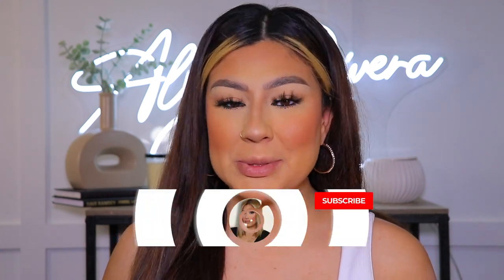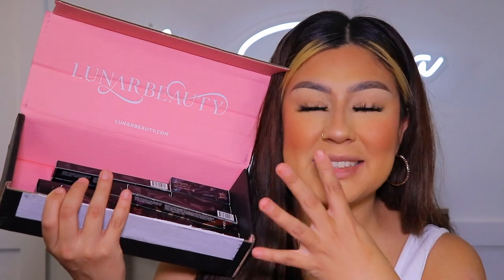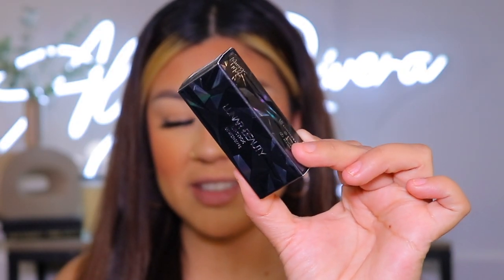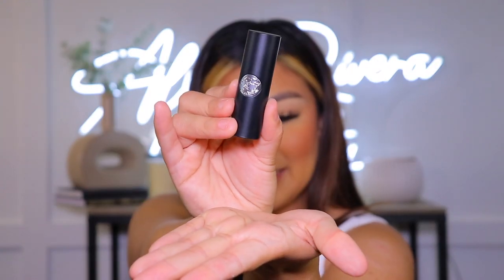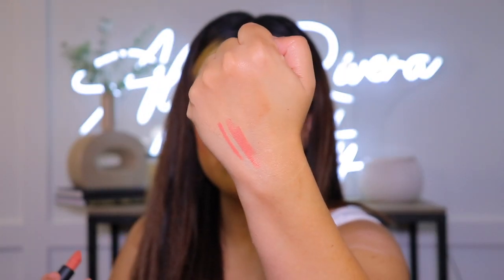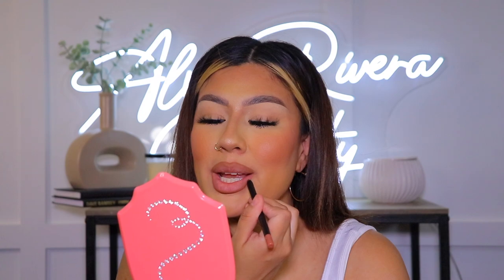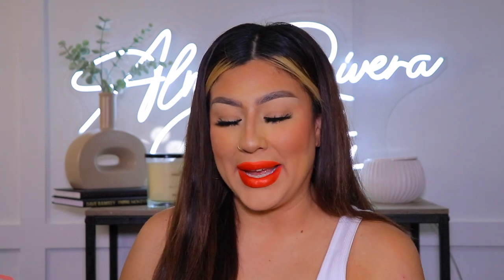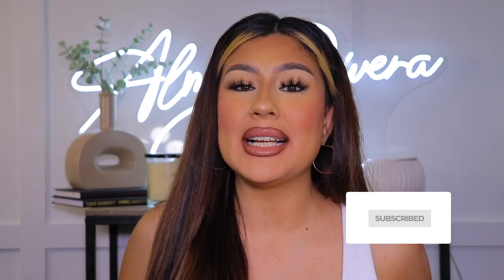NEW!! LUNAR BEAUTY LIP PENCILS AND LIPSTICK SWATCHES *ALMA RIVERA BEAUTY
Amigas!! I  got my hands on the new Lunar Beauty Lip Pencils and Lipsticks and of course I  had to swatch them all for you. Which one are you picking up?

LUNAR BEAUTY SITE